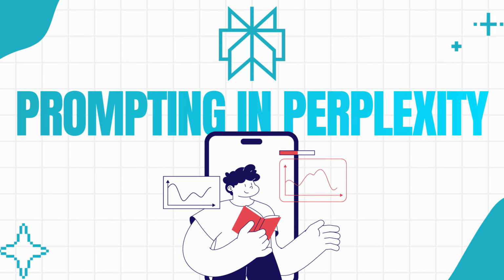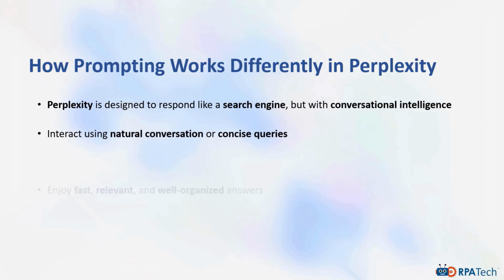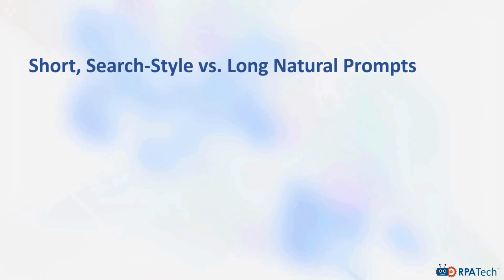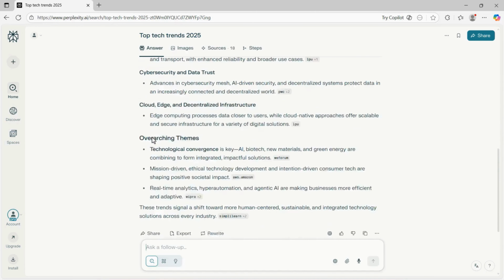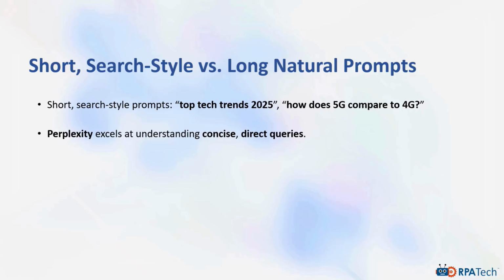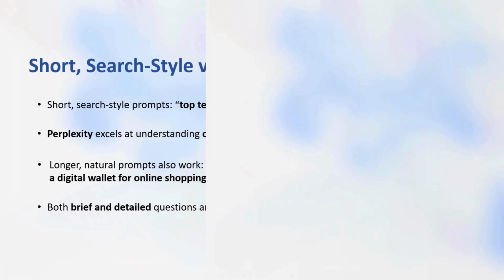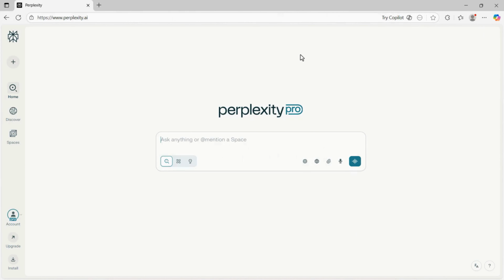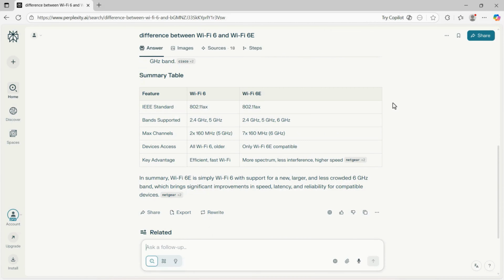How to Write Better Prompts in Perplexity AI | Perplexity for Beginners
🔍 Getting vague answers from Perplexity? The problem usually isn't the tool, it's the prompt. In under 3 minutes, you'll learn how to phrase your questions so Perplexity AI gives you clear, accurate, and time-saving results every time.

This is Episode 10 of Tutorial Tuesday, our weekly bite-sized series for learners who want to pick up real tech skills without sitting through hour-long lectures.

📌 What you'll learn in this video:
✅ The difference between short, search-style prompts and long, natural prompts
✅ Why Perplexity handles both brief and detailed questions intelligently
✅ The query types Perplexity is best at: factual questions, topic briefs, and side-by-side comparisons
✅ Simple prompt examples you can copy and try right away

🎯 Who this is for:
Anyone using AI search tools, students doing research, professionals who want faster answers, and beginners exploring Perplexity for the first time.

We're building practical AI skills, one short video at a time.

⏳ Chapters
00:00 | Intro
00:20 | Short Search-Style vs. Long Natural Prompts
01:30 | Query Types Perplexity Handles Well
02:30 | Master Perplexity AI

💬 Which AI tool should we cover next: ChatGPT, Gemini, or Copilot? Drop it in the comments. We read every one.